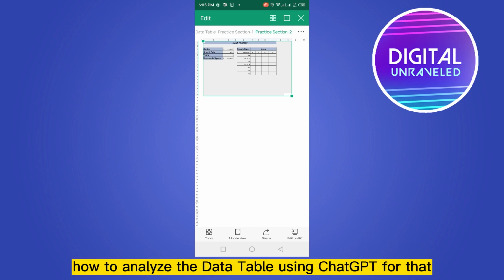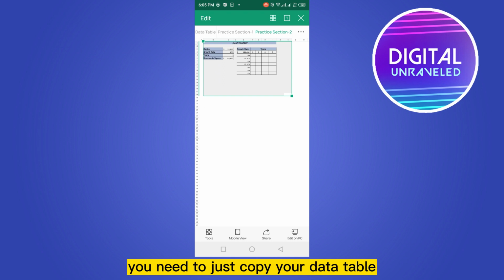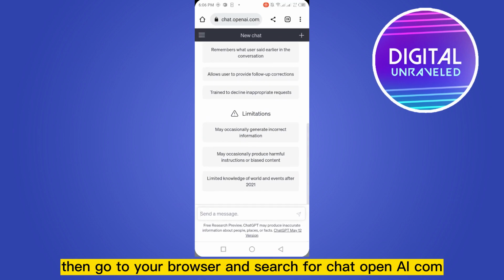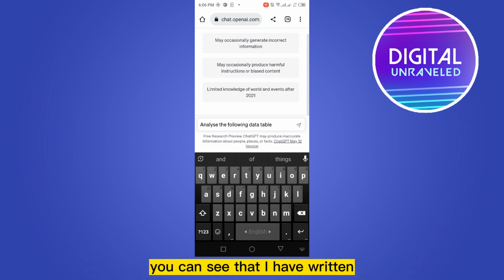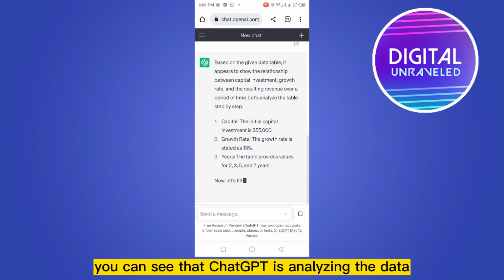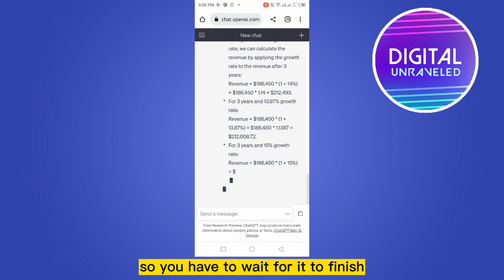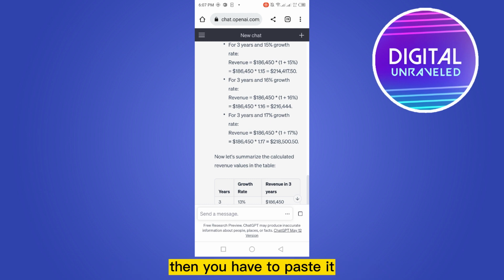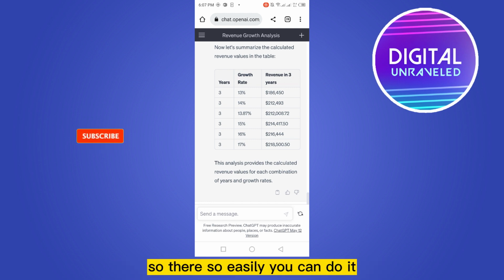How To Use Chatgpt To Analyse Data (Simple)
Learn How To Use Chatgpt To Analyse Data